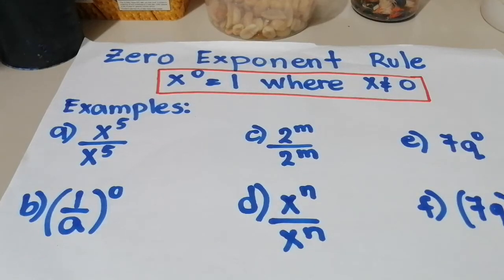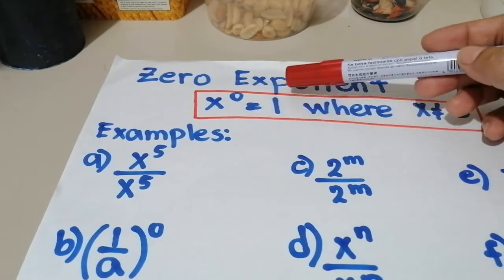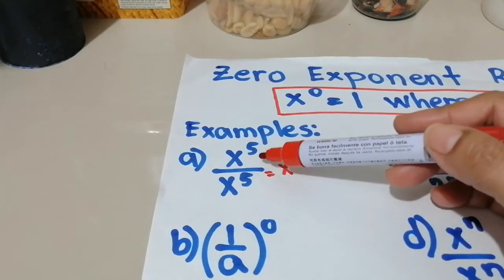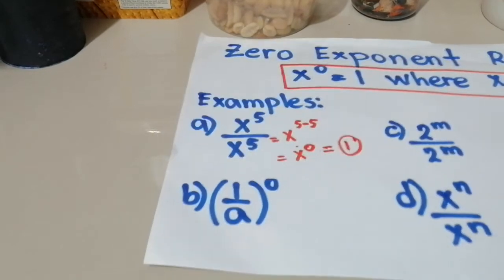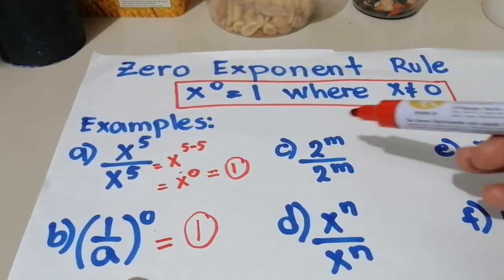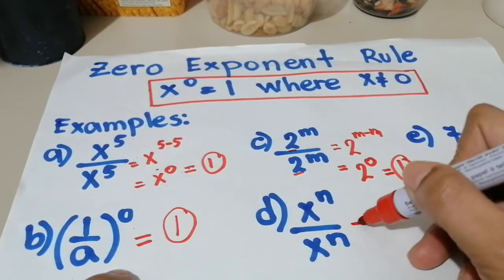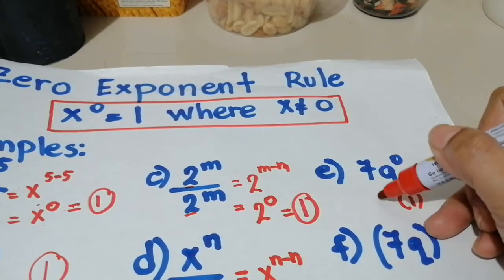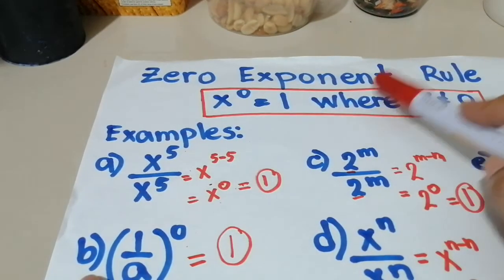Zero exponent rule (tagalog / English)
This video discussed the step by step way on how to simplify exponential expression using the zero exponent rule